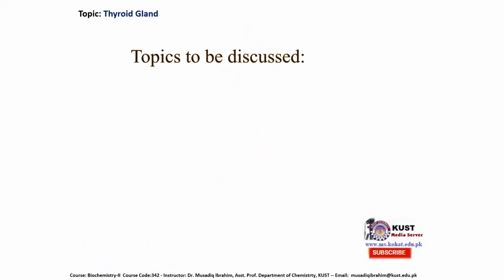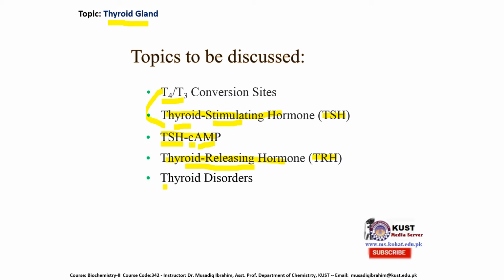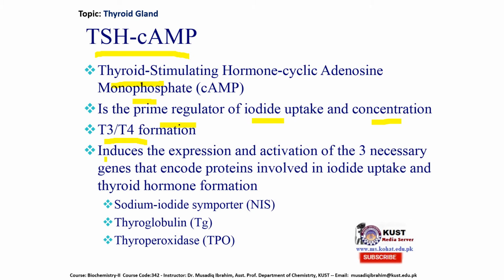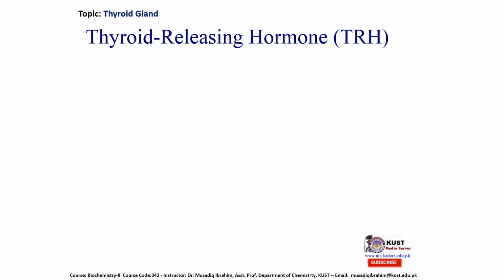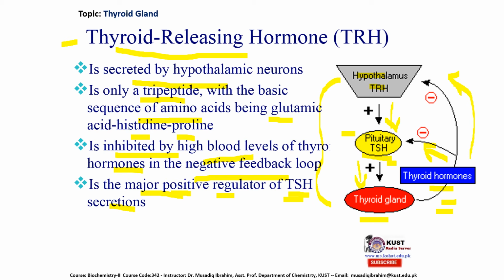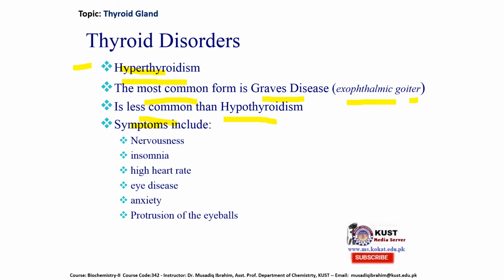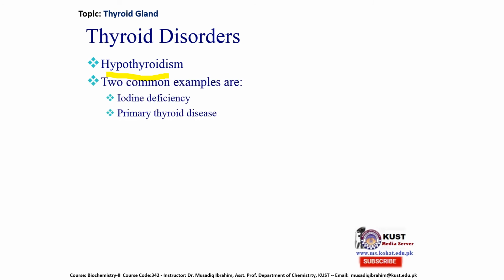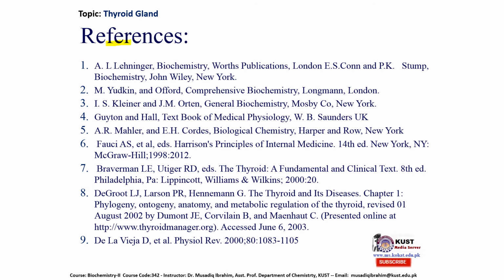BCHM-231 L-4 Human Physiology Thyroid Gland2